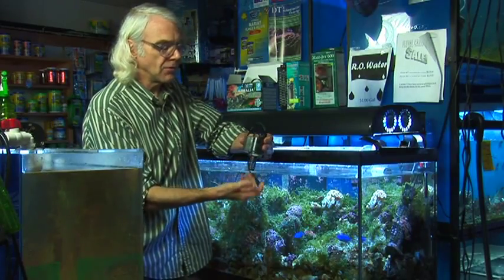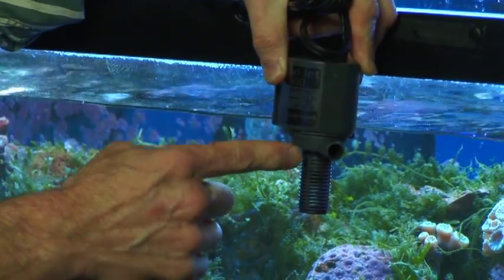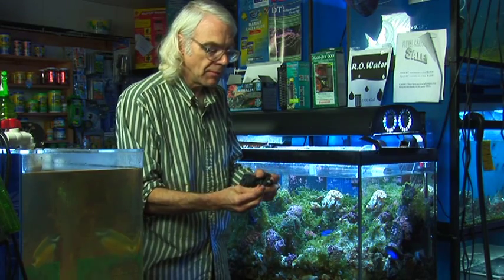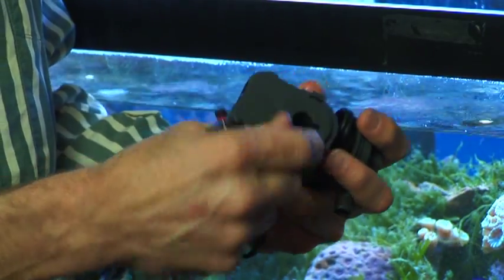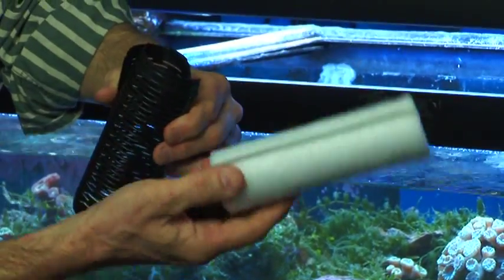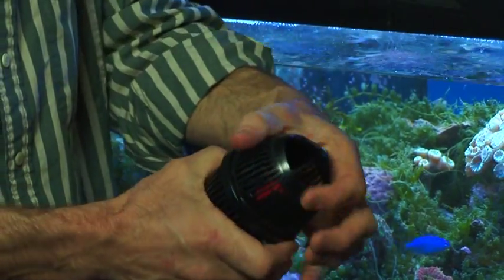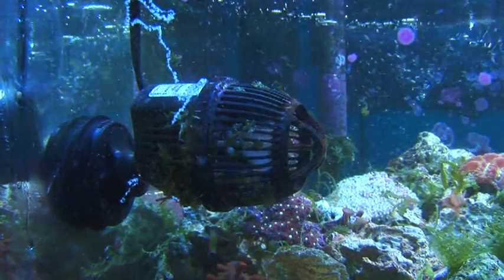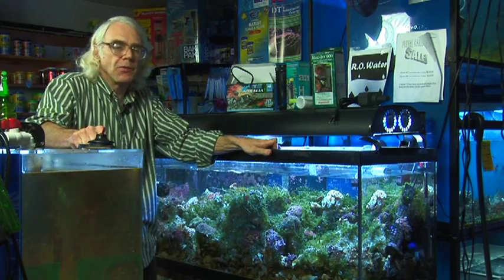Saltwater Fish Tanks : Saltwater Fish Tank Pumps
When looking for a saltwater fish tank, it's important to find something with a large strainer so that fish won't be stuck in the pump. Discover how to clean and maintain fish tank pumps, or power heads, with help from the owner of a retail aquarium shop in this free video on saltwater fish tanks.

Bio: Ed Pecord runs a retail aquarium shop.
Filmmaker: Christian Munoz-Donoso